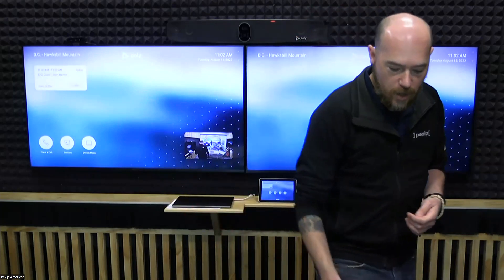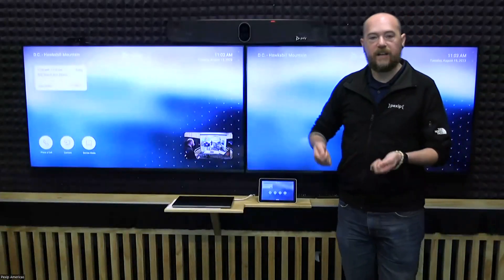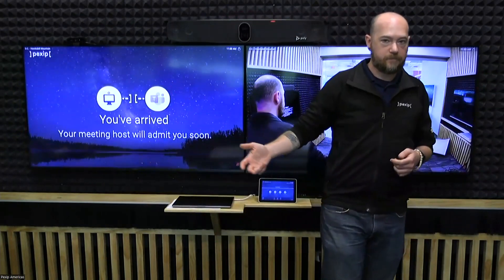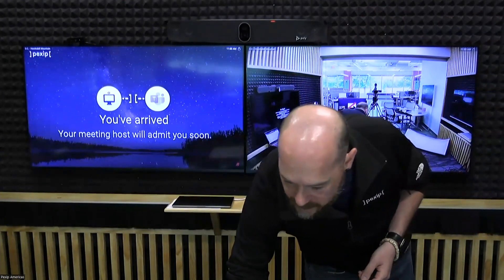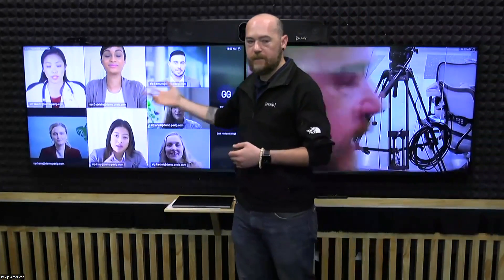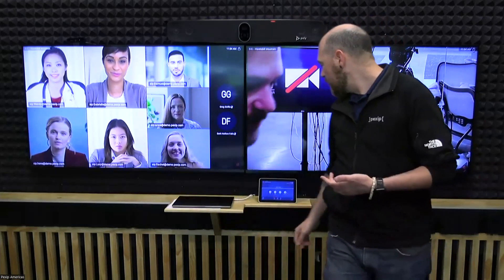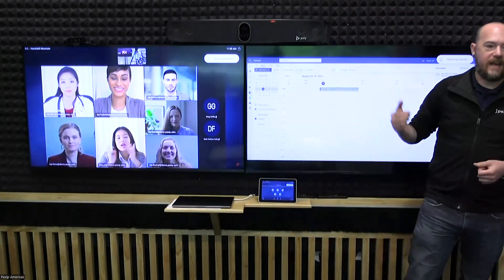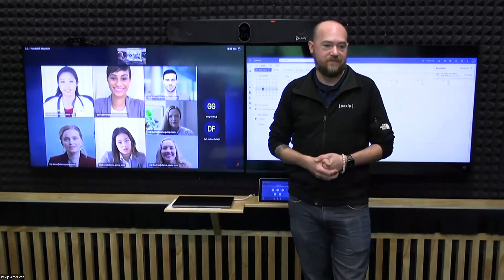HP I Poly and Pexip – SIP Guest Join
Learn how this compelling feature expands B2B video collaboration allowing enterprise to get the most out of their CVI investment.